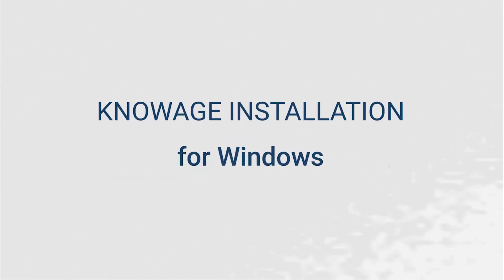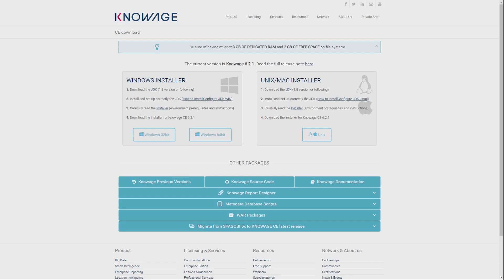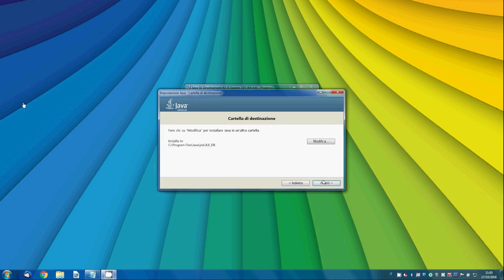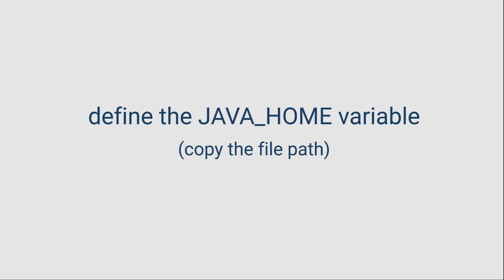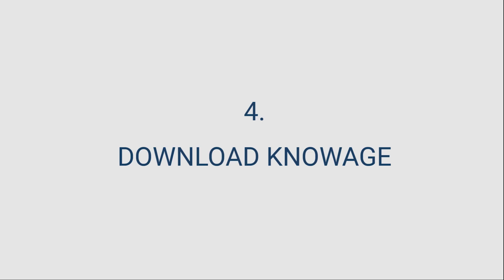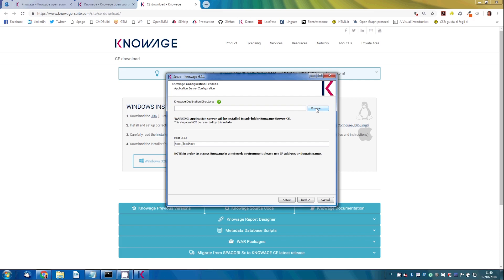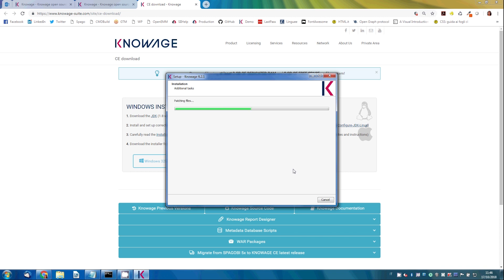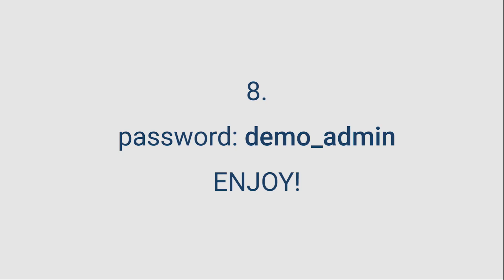Full Knowage installation on Windows - KNOWAGE 6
This video guides you through Knowage installation from the very beginning.

JDK installation 0:50
System variable configuration 2:05
Knowage installation 3:34
Knowage start 5:26

KNOWAGE is the open source and full capabilities for your business analytics.